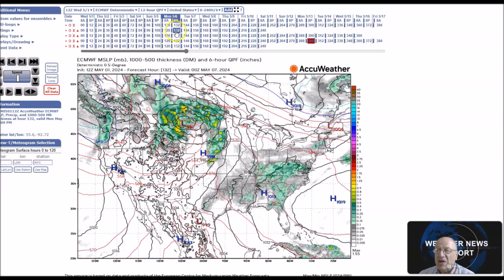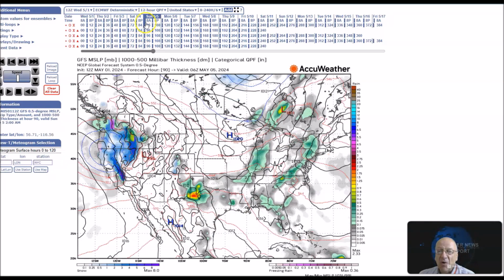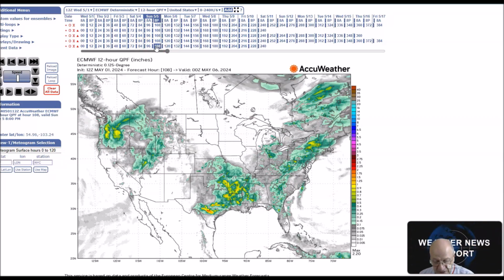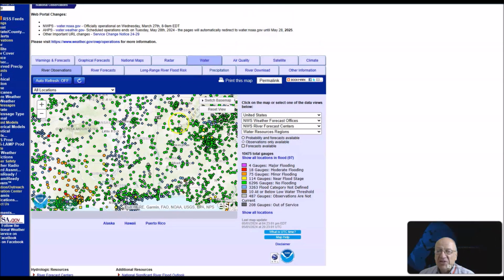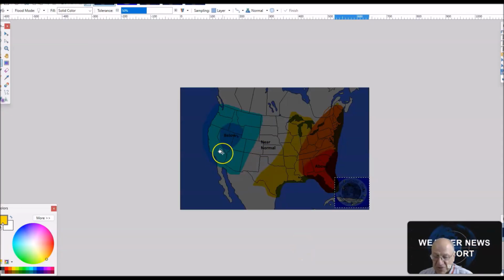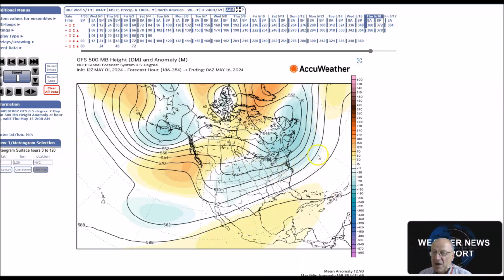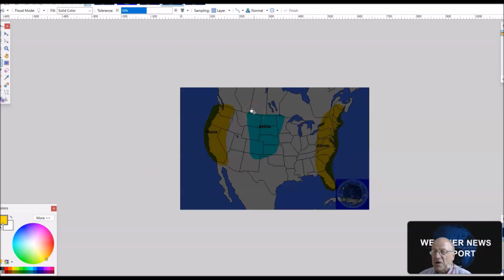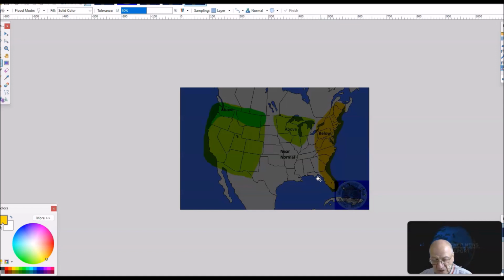Long Range Weather Forecast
Rain and Storms for the Plains and Mississippi Valley